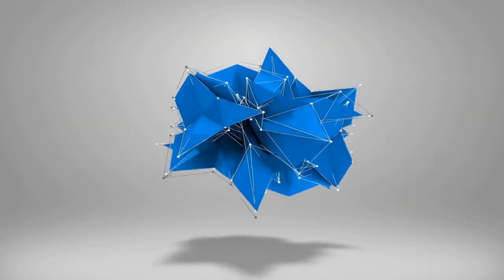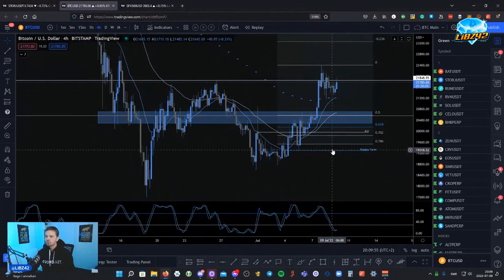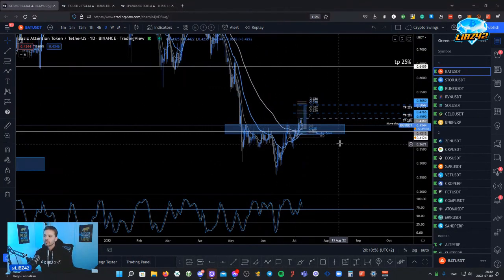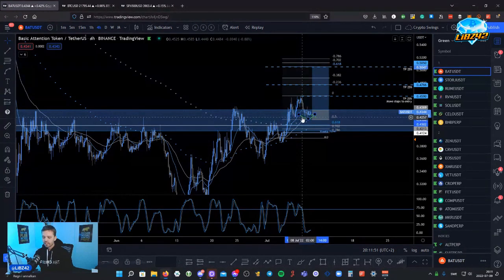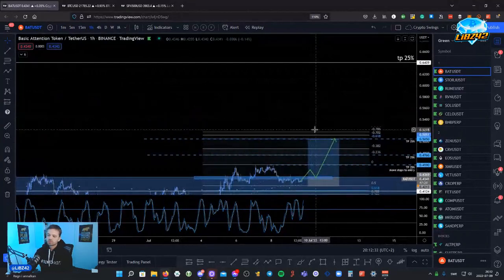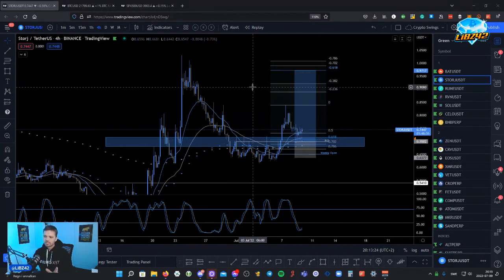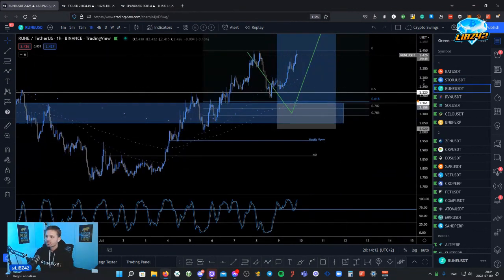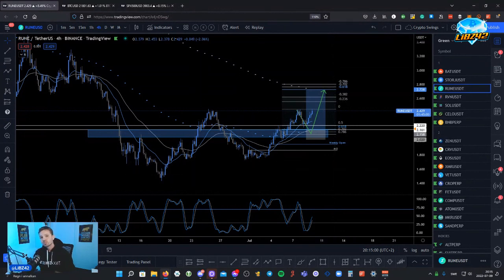The Strongest Altcoin Setups RIGHT NOW - Crypto Price Analysis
In this video, we are taking a look at some of the strongest Altcoin setups right now in the crypto market.